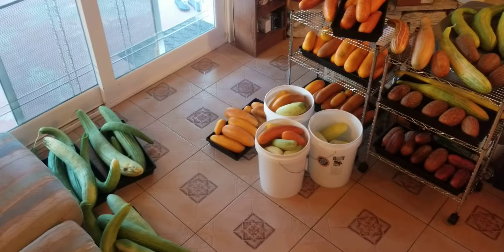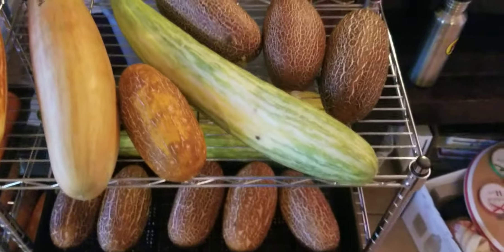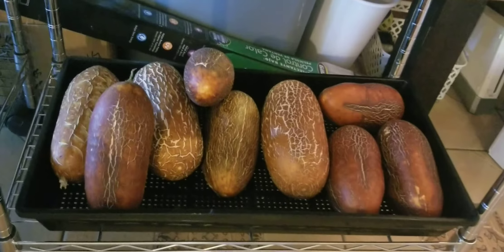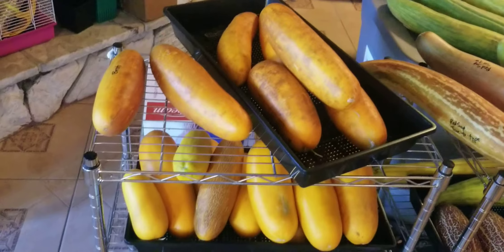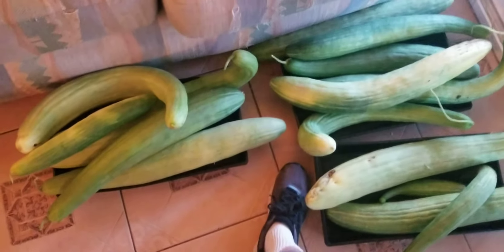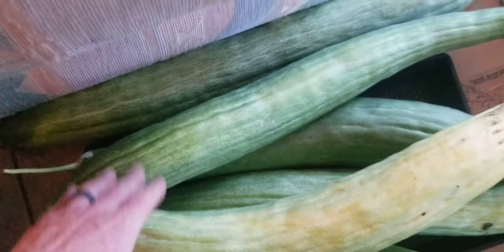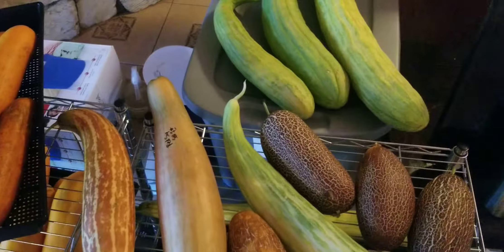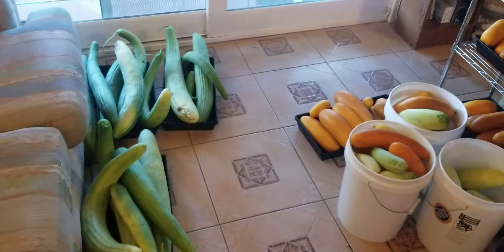Cucumbers and Melons ready for processing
An after-harvest look at some of the cucumbers I am saving for seed including the Yok Kao, the Long Dark Armenian, the Sikkim, the Facussa and the Rajasthan Red cucumber.